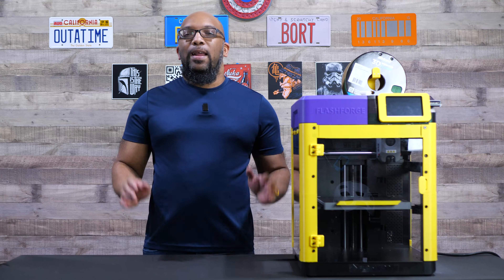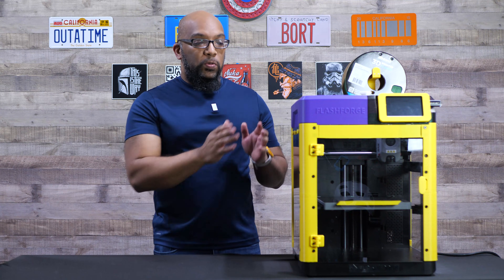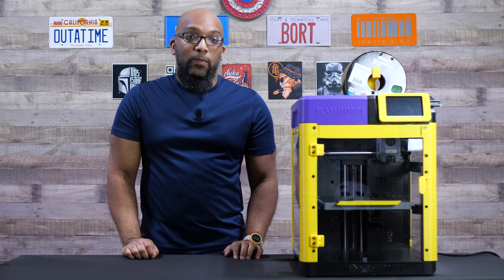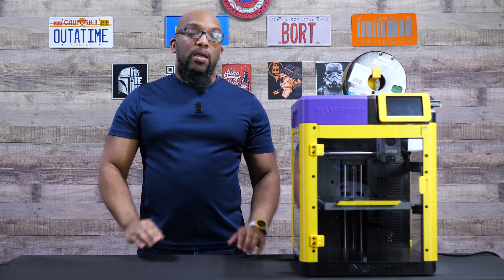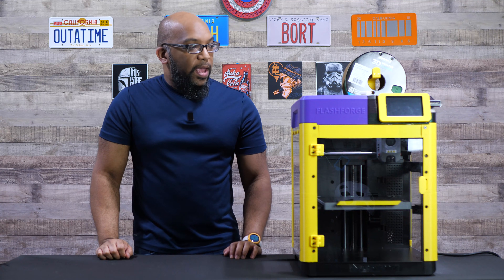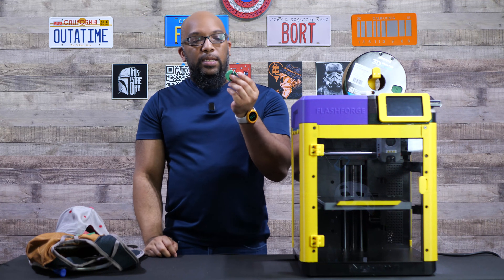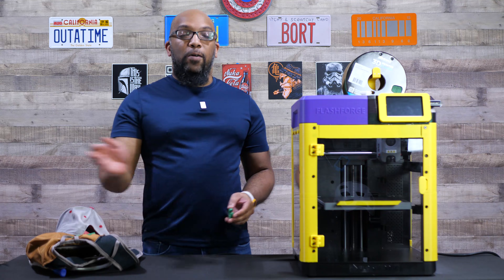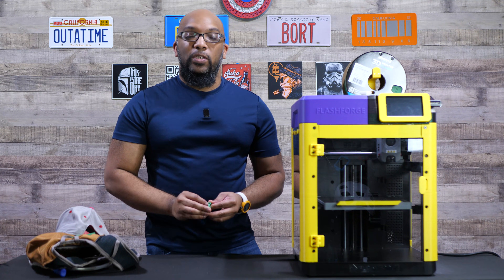Flashforge Adventurer 5M Enclosure Kit Impressions & First ASA Filament Tests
I've finally finished the enclosure for the Flashforge Adventurer 5M 3D printer using the official enclosure kit. In this video, I recall my experience putting the whole thing together and do a couple tests using ASA filament